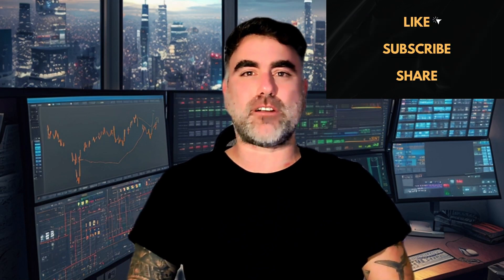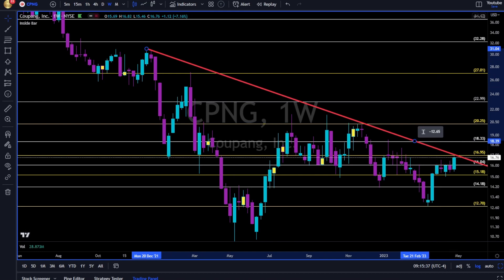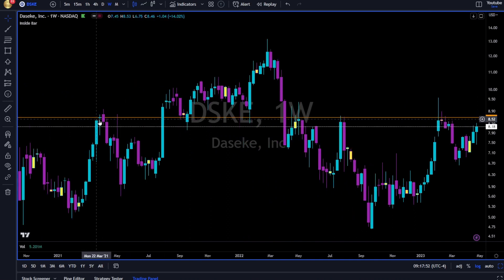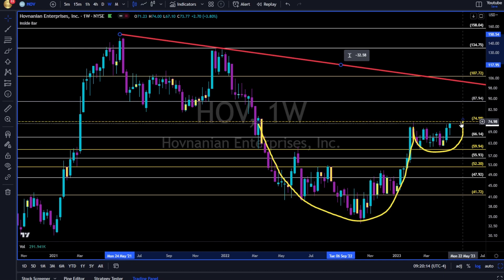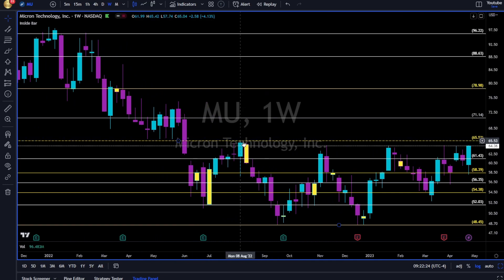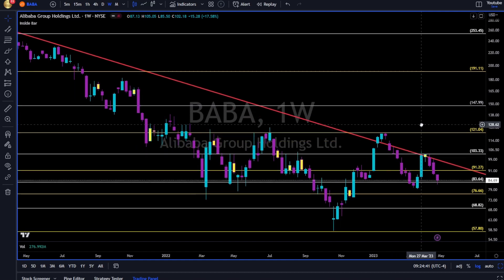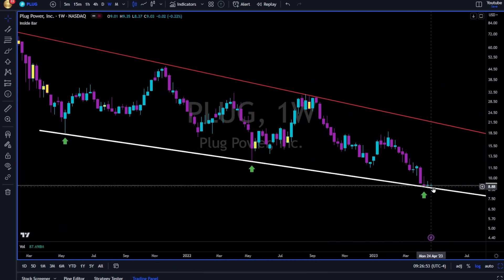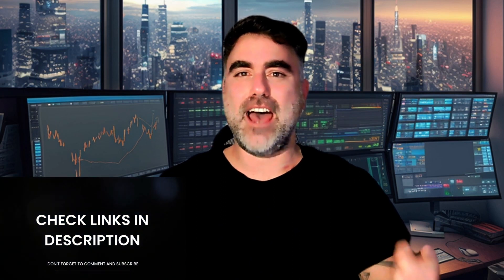Top Stock On Watch for the Week of May 1st | Trading Plan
👉 Start your trading journey today with the Fibonacci's Traders Program!
      A powerful system that combines  technical analysis and psychology to help you
       transform your  trading game and achieve financial freedom. LIFE TIME ACCESS